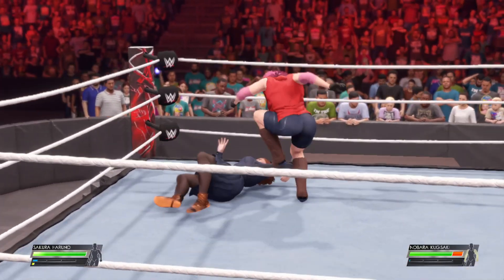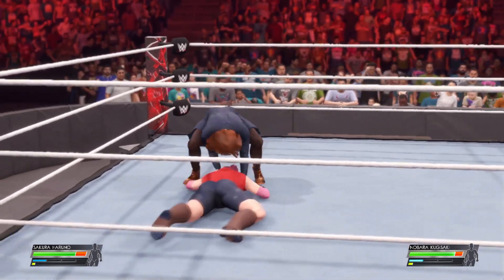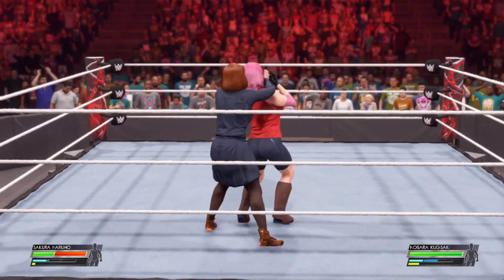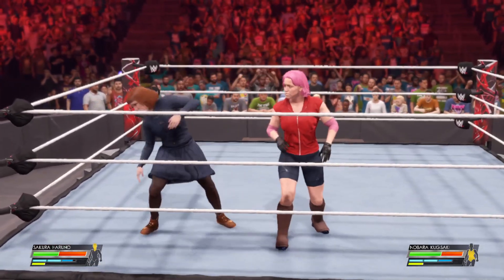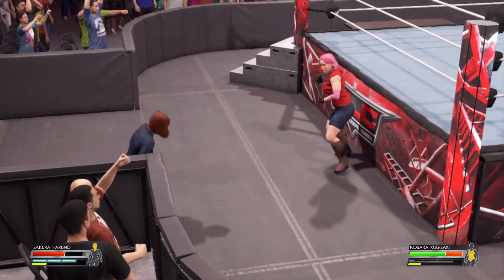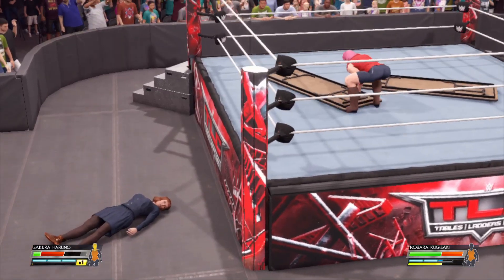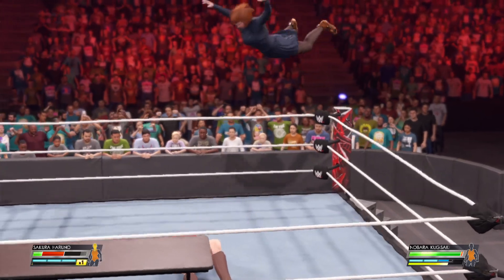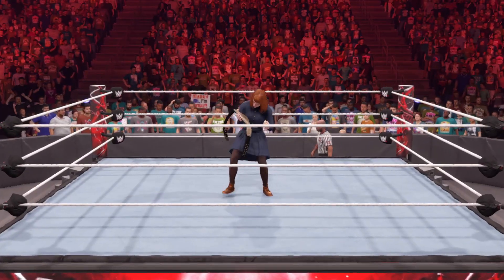Nobara Kugisaki vs Sakura Haruno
TLC 2022 Prediction